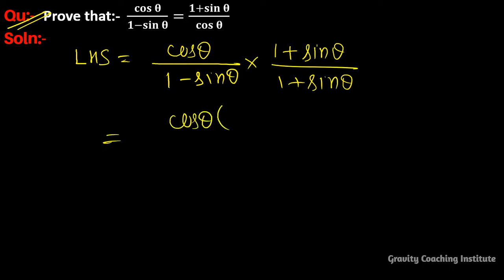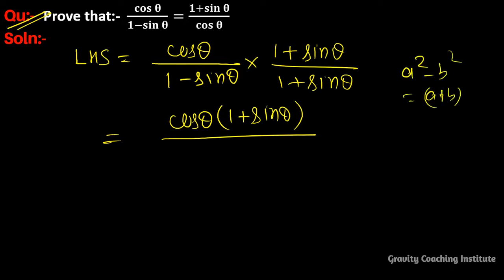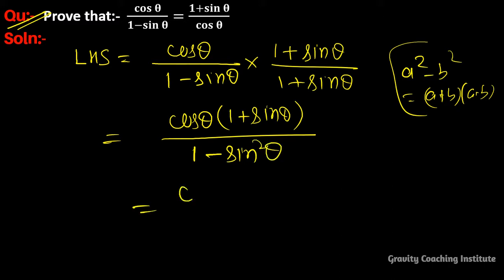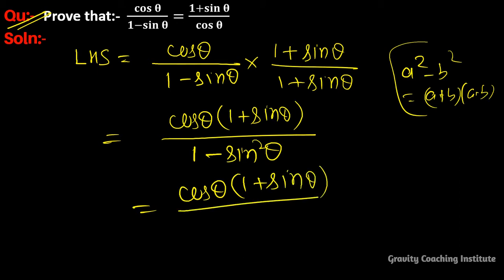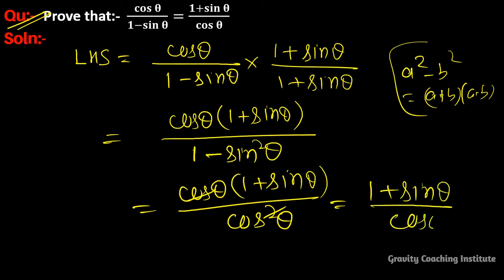Q37 | Prove that cos theta upon 1 - sin theta = 1 + sin theta upon cos theta | cos⁡θ/(1-sin⁡θ)=(1+si